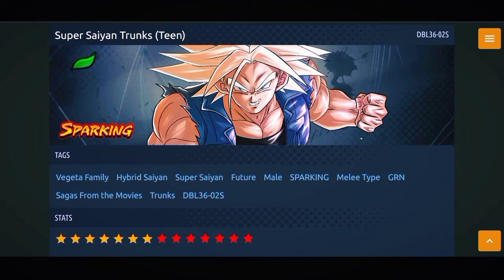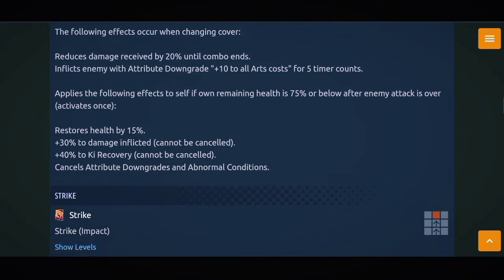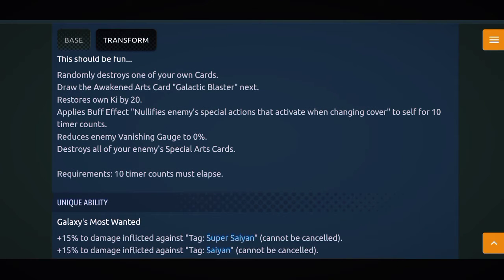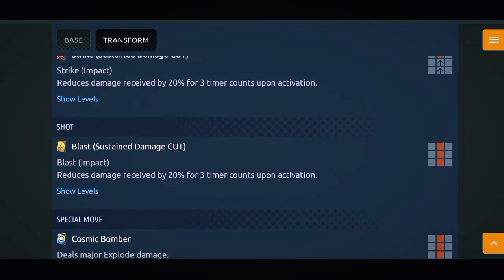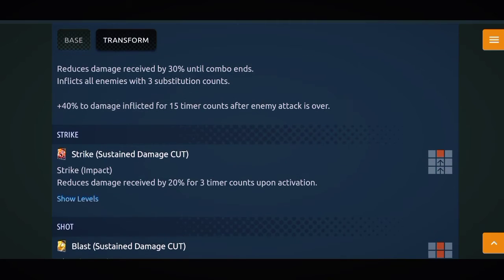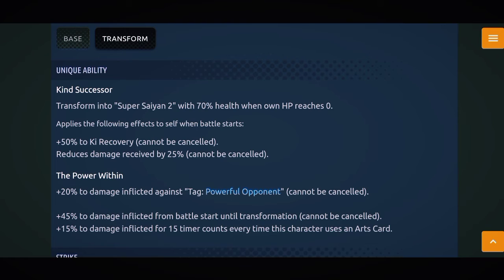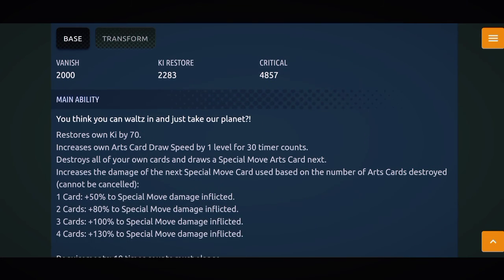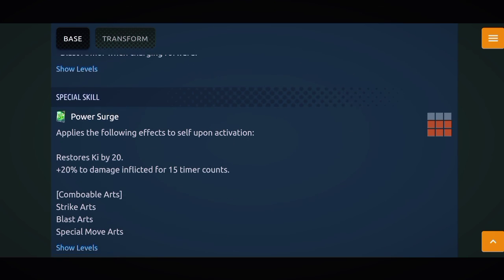Another GAME-BREAKING Legends Limited Gohan.. | Dragon Ball Legends